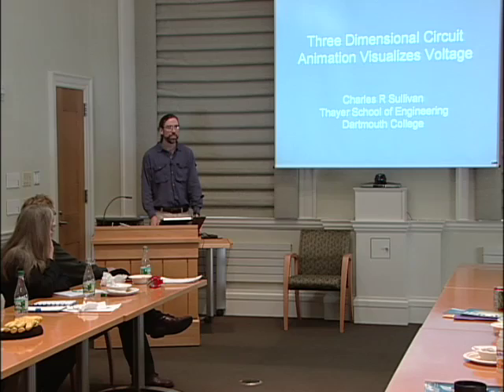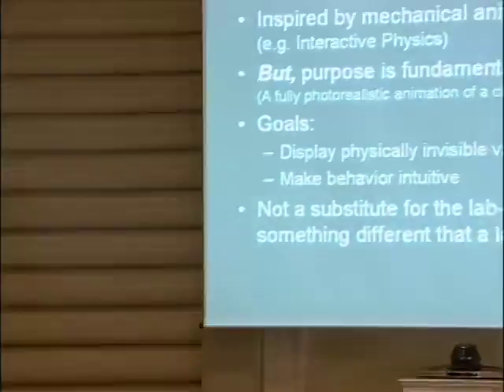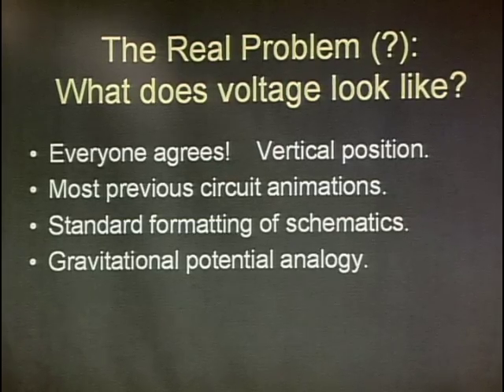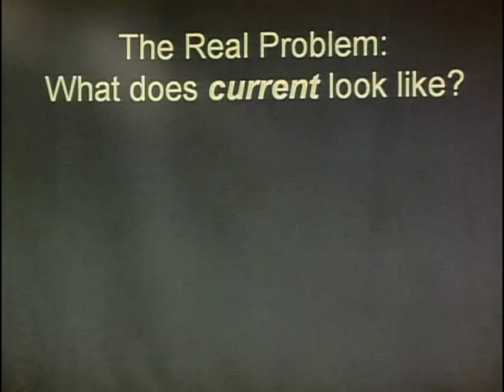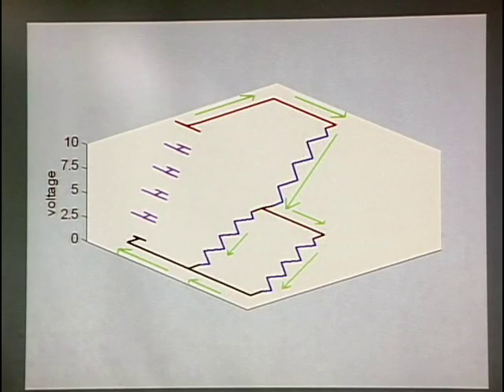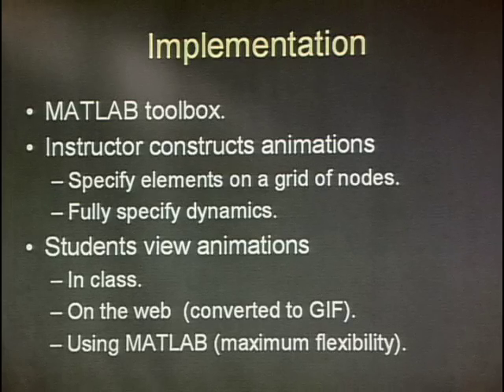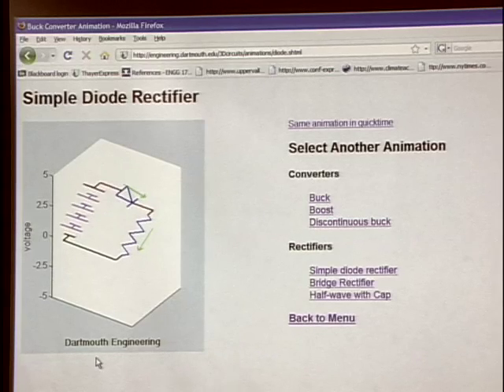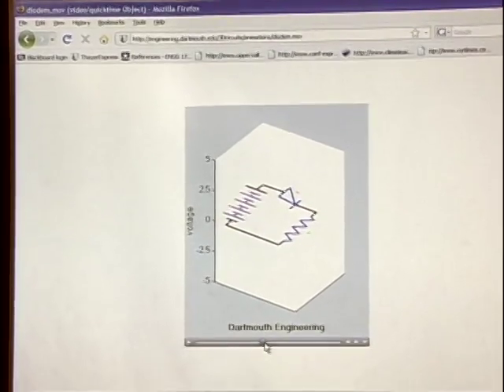Using simulations - Charles Sullivan,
Using simulations - Charles Sullivan, Thayer School of Engineering